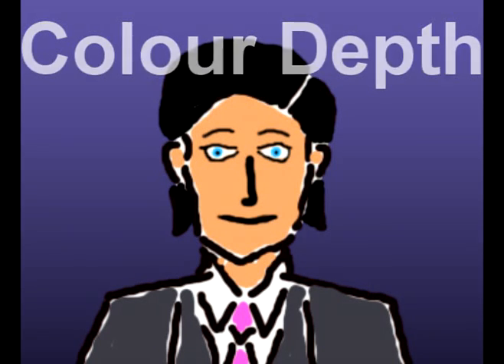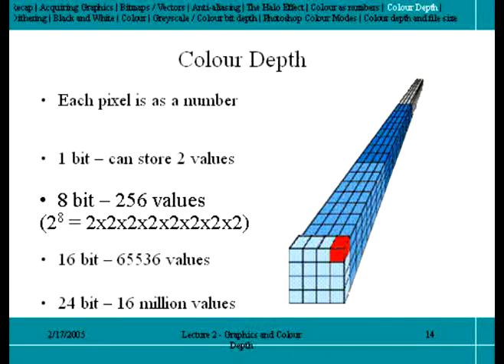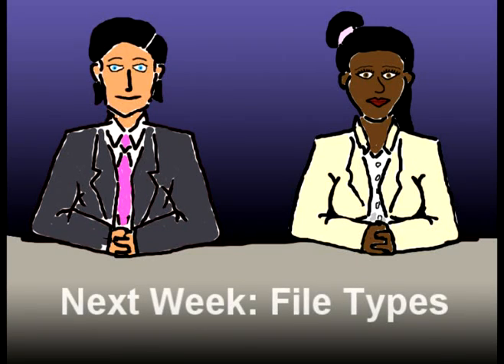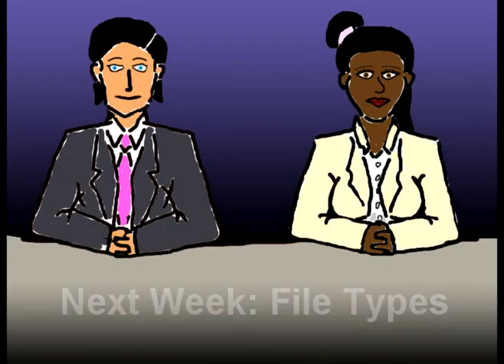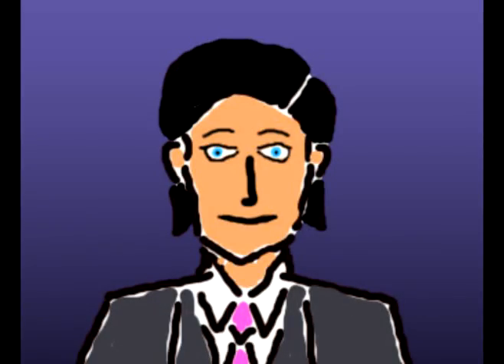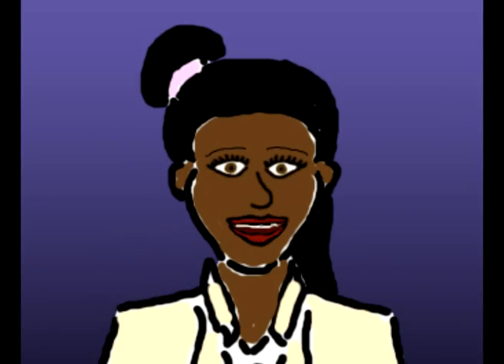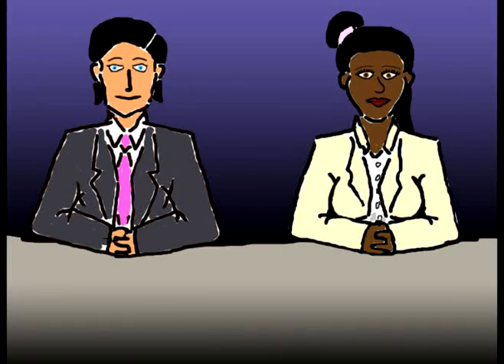Computer Colour Depth Settings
A simple animation piece I created for a first year university project. We had to make a video explaining, in all seriousness, a boring aspect of computers. I chose graphical colour depth settings. It is a dull, dull subject, and therefore, I jazzed it up somewhat with synth-voiced cartoon news readers explaining the details, and a little bit of comedy.